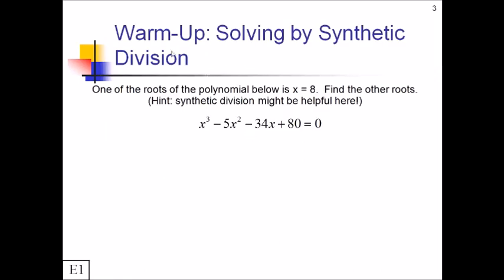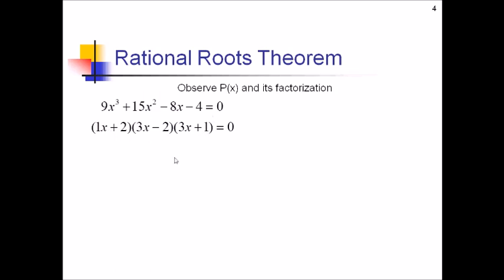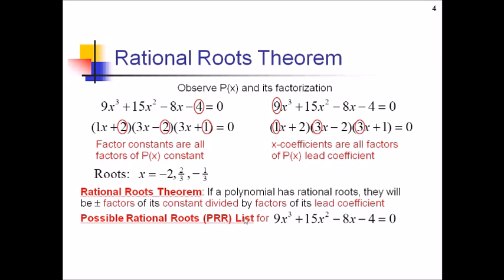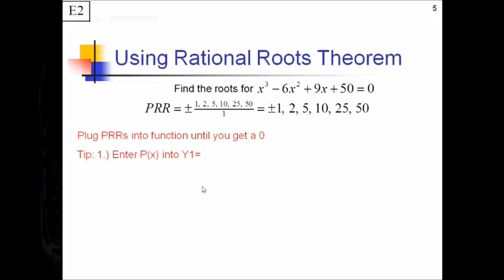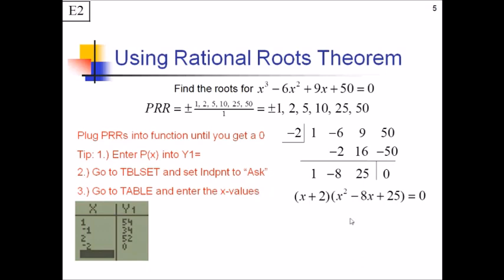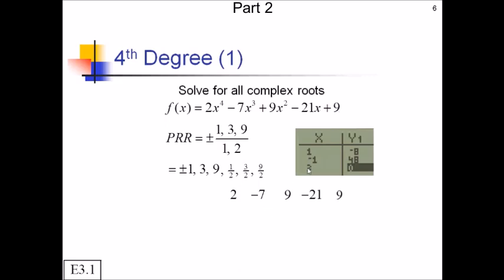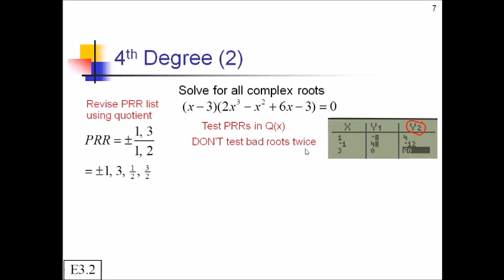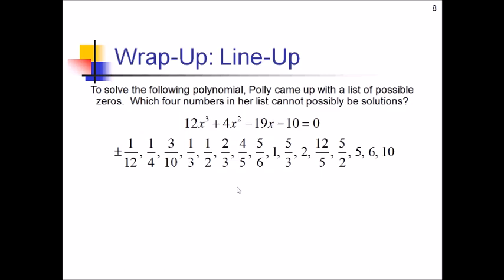Rational Roots Theorem: Lesson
Lesson showing how to find zeros of polynomials using the Rational Roots Theorem.

Go here for a PDF and handout to go along with this video